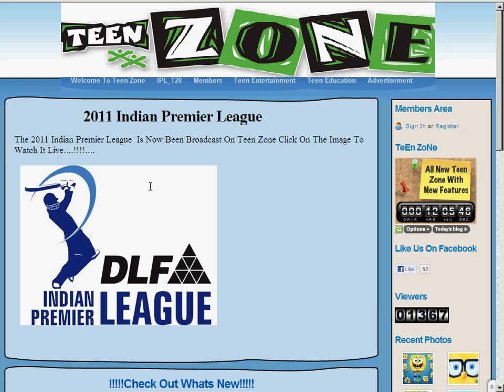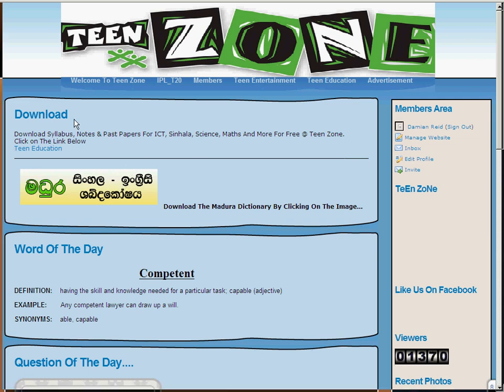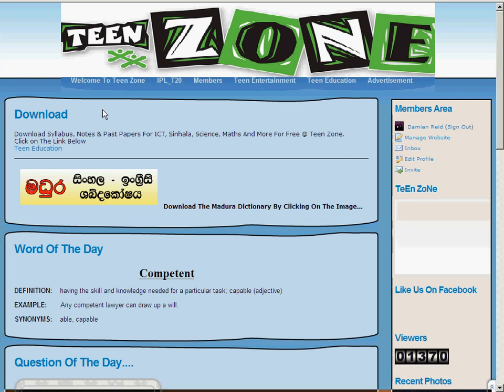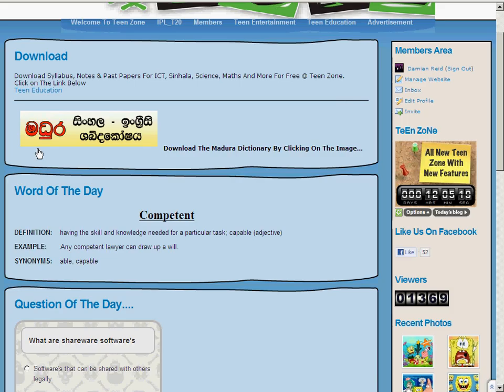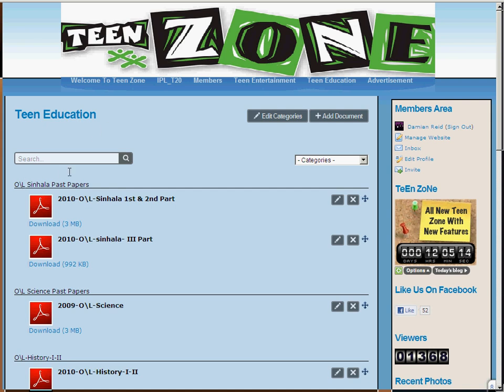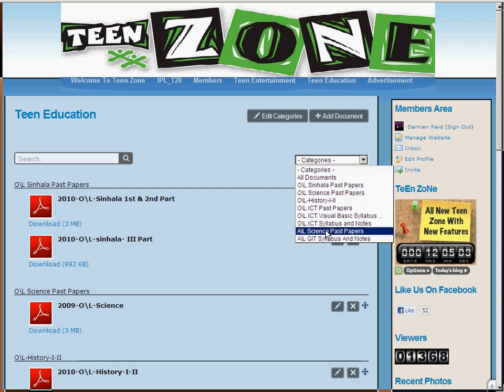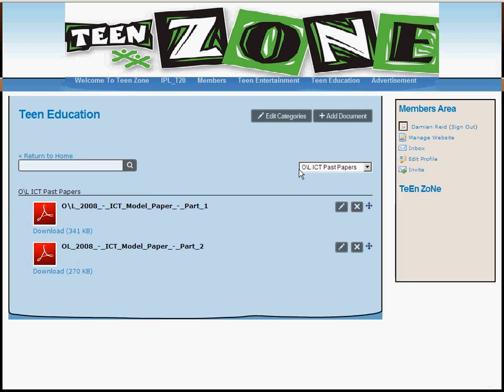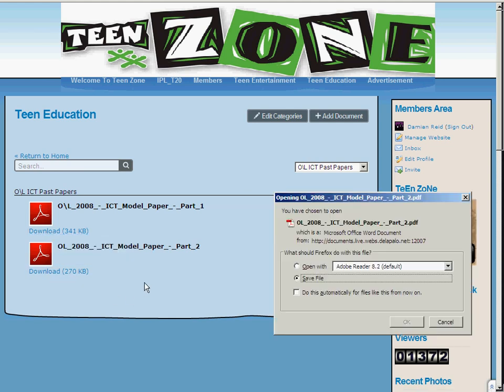How To Download Notes, Past Papers Ect. From Teen Zone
How To Download Syllabus, Notes & Past Papers For ICT, Sinhala, Science, Maths And More For Free @ Teen Zone.

Hey Sorry For The Background Noises..